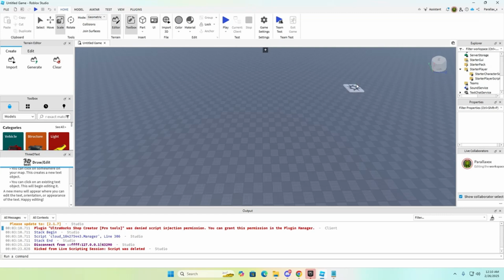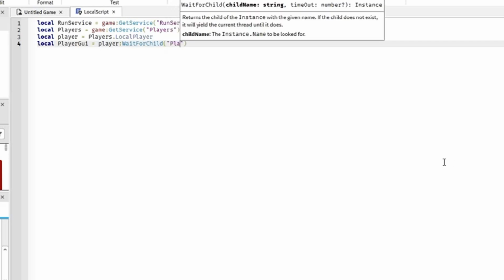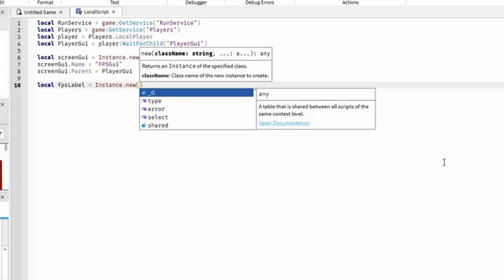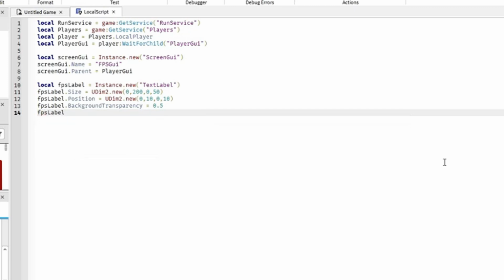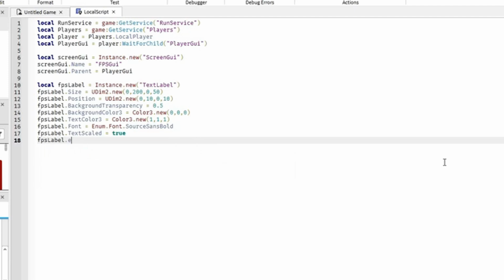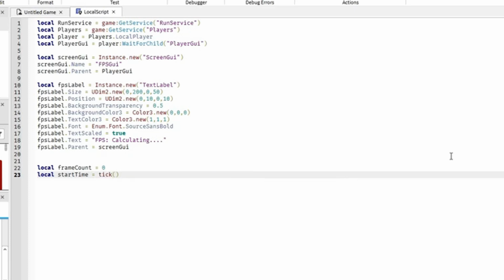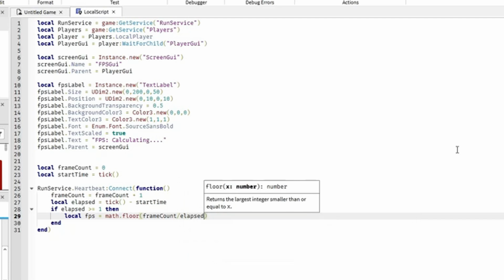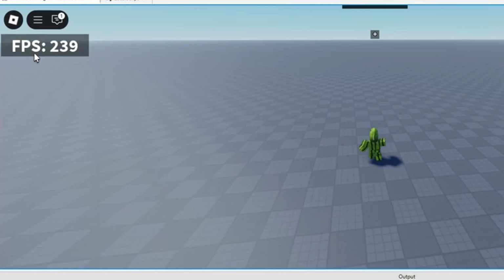How to Add A FPS Counter in Roblox Studio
What is going on guys, Parallaxox here, and today I will show you how to add a FPS counter for your roblox game.

Editor: @ElimsWhateverStuff

0:00 Intro
0:11 Coding
6:22 Showcase
7:00 Outro